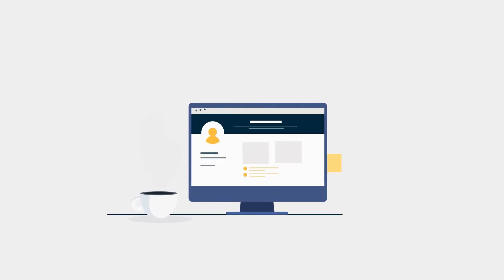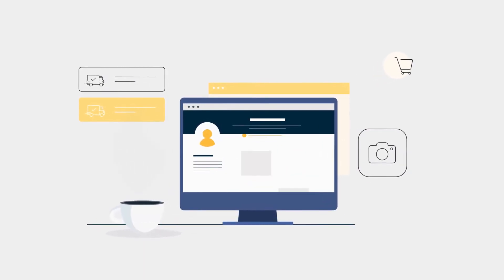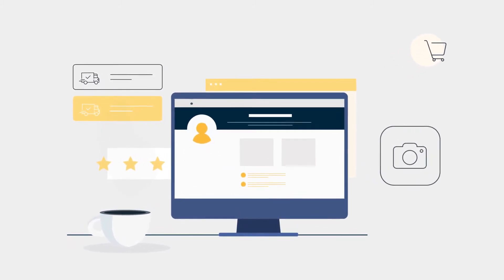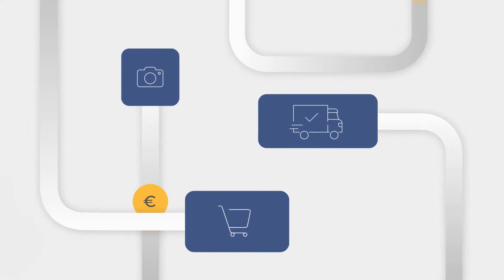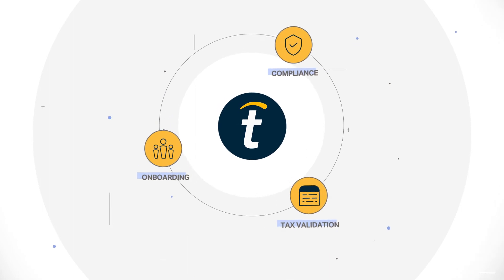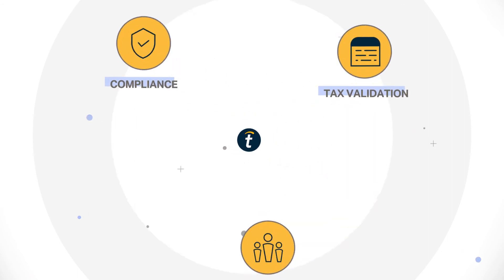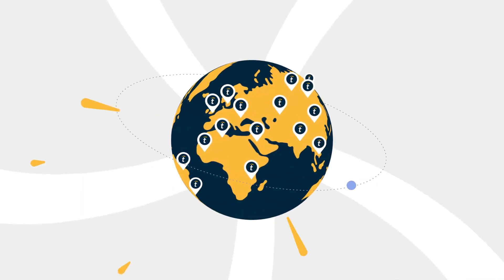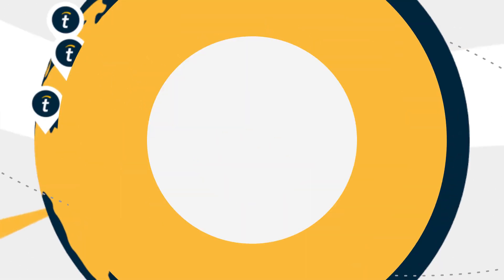Tipalti Global Payments for Marketplace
If your company employs a digital, online marketplace model, you rely heavily on your network of partners and service providers. Ensuring you can efficiently and reliably pay those partners is your lifeblood. You need to guarantee your networked partner chain never breaks because of a payment issue.

The most recognizable names in the industry trust Tipalti to pay their worldwide partners in the tens of thousands in a matter of clicks. And with built-in onboarding, compliance, and tax validation, Tipalti brings a world-class, mission-critical performance-to-pay process to your partner payments. And it's robust enough to scale with you for tomorrow.